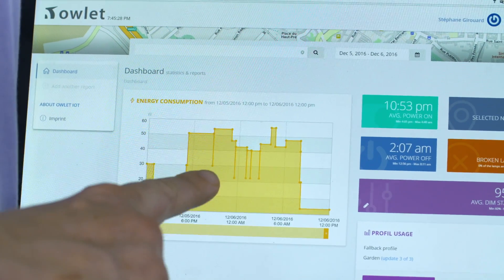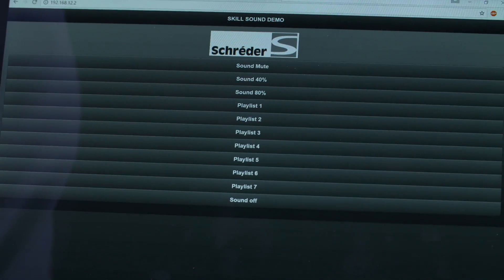Shuffle: smart modular lighting column to connect people to their social environment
- Have you seen all the Shuffle can do? This column is not only a smart streetlight. It also delivers solutions for connectivity, e-mobility, security, infotainment and much more! It declutters the environment for more open spaces and reduces the environmental footprint. Have a look at how it could enhance the daily life of the people around you.